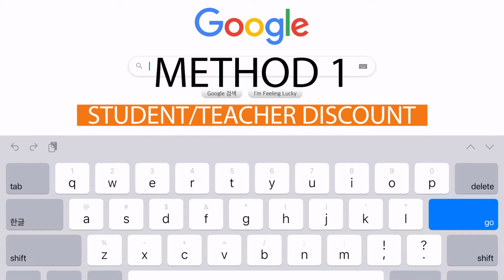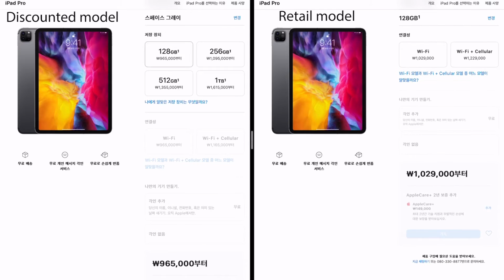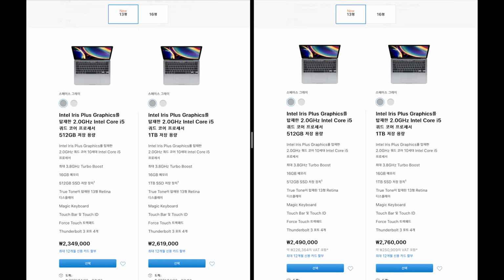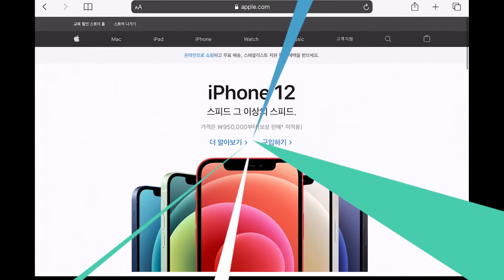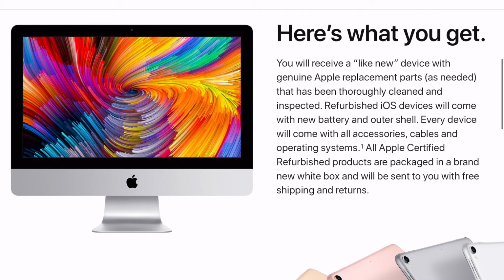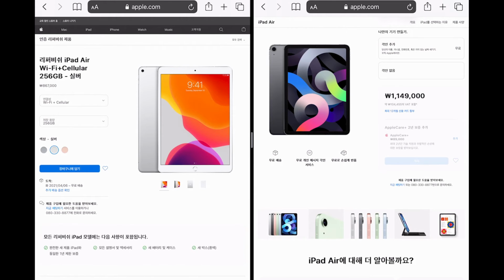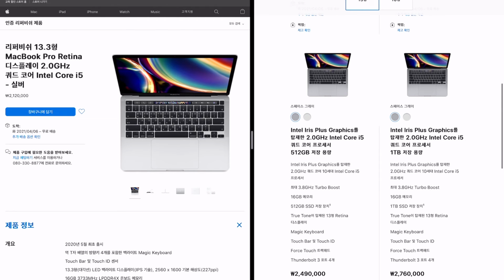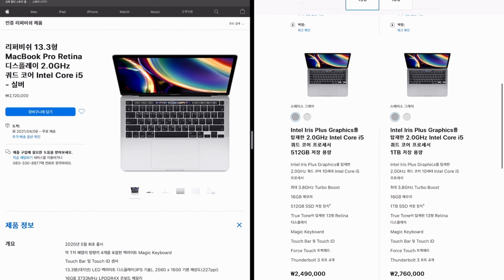How to save up to $300 on new APPLE products in KOREA [LEGALLY]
This is how I managed to save $300 when I bought my Apple MacBook Pro and how you can save major coin when buying apple products in Korea. These deals apply to Ipads, MacBooks, mac minis, macs and 4k monitors - while stocks last.

Follow along for two methods which saved me a ton of money. All products are on the Apple website and are legitimate and thoroughly vetted.

No sketchy 3rd party purchases, everything is legal and on the official Apple website.

This is the Proof of Employment form for teachers/educators in Korea - here is the Korean translation to show your co-teacher / administration office / Employer:

"고용 증명"

CHAPTERS

0:00 Intro
0:41 What you'll need (students)
01:18 What you'll need (teachers)
03:12 Disclaimer
03:30 Method 1 Tutorial
04:38 iPad Pro Price Comparison
05:37 MacBook Pro Price Comparison
06:30 Method 2 Tutorial
07:06 Clarification of Method 2
08:05 iPad Air Price Comparison
09:09 MacBook Pro Price Comparison
10:39 Outro